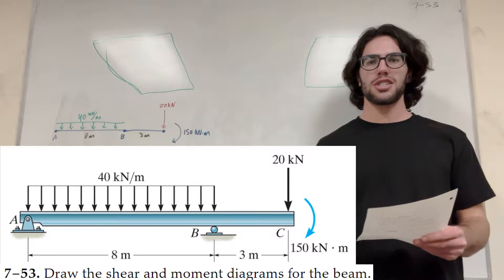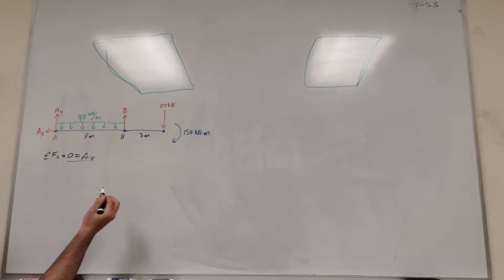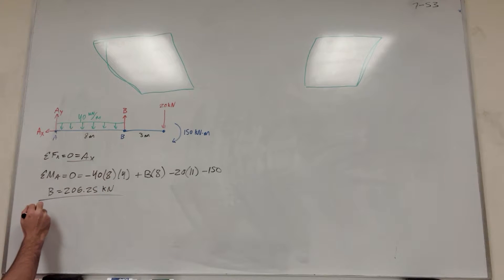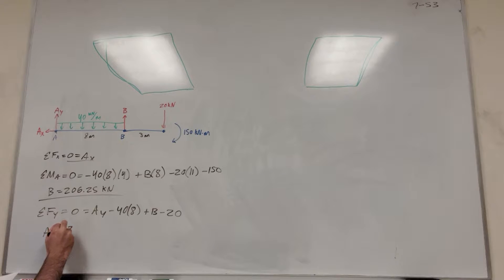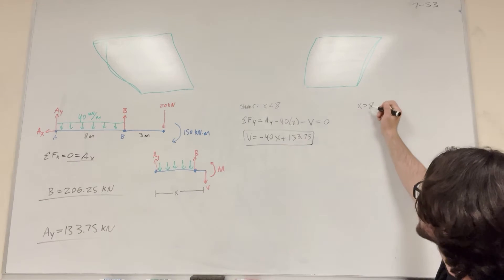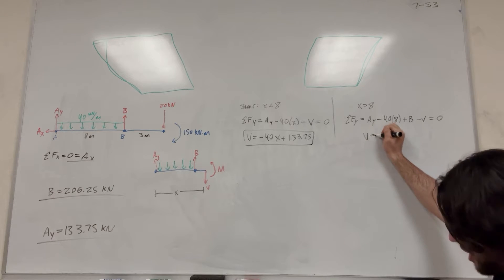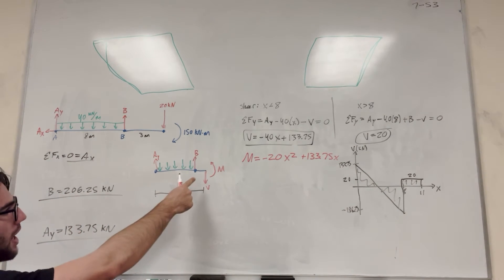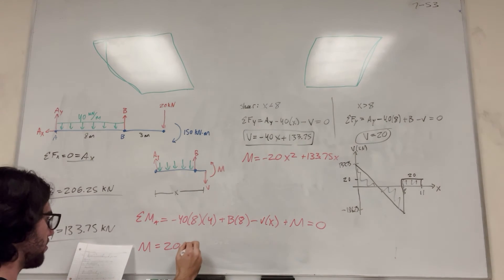Draw the shear and moment diagrams for the beam - 7-53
7–53. Draw the shear and moment diagrams for the beam.